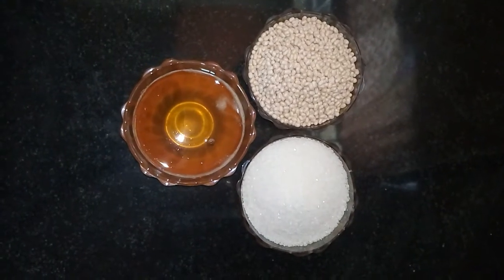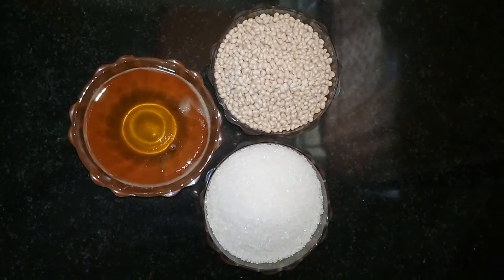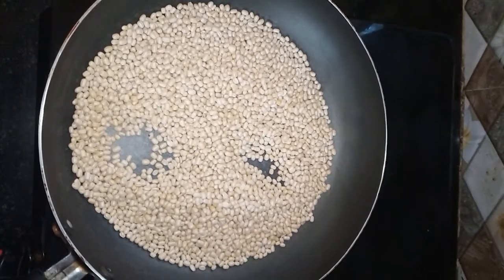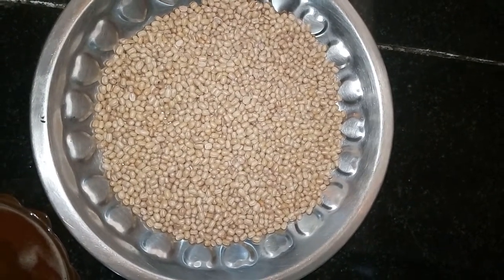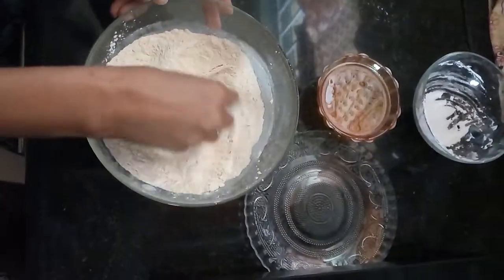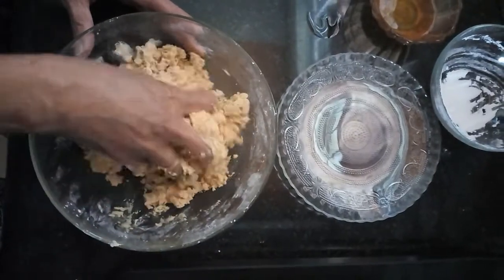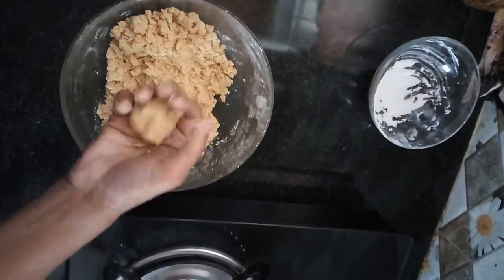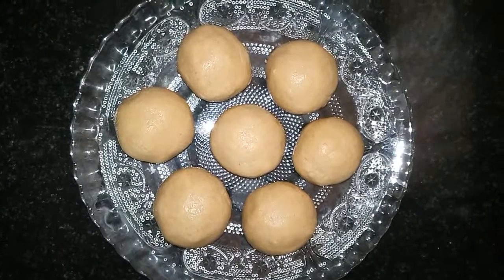Sunnunda/Minapa Unda/Urad dal Laddu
Sunnunda is a very famous traditional sweet of Andhra pradesh. It is very tasty and very very healthy. If u want, u can mix dry fruit pieces in this laddu.